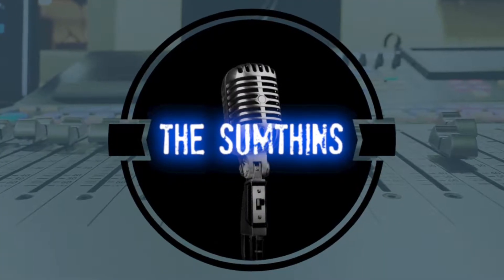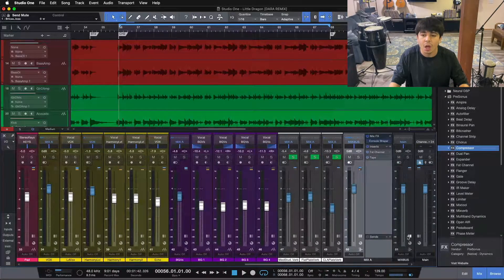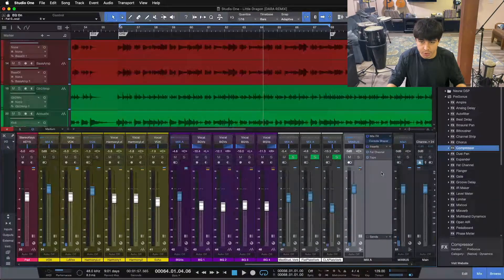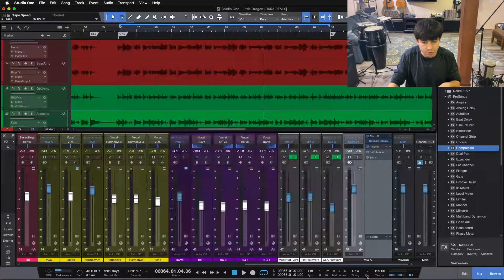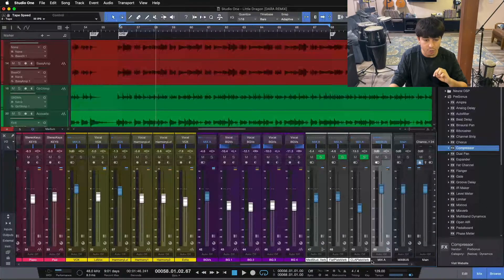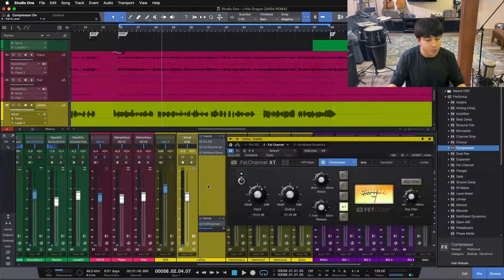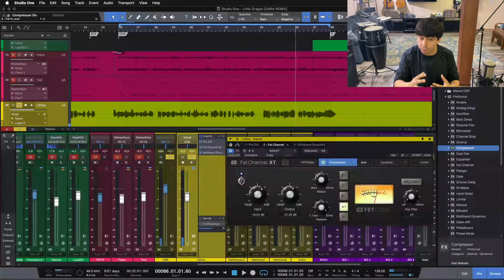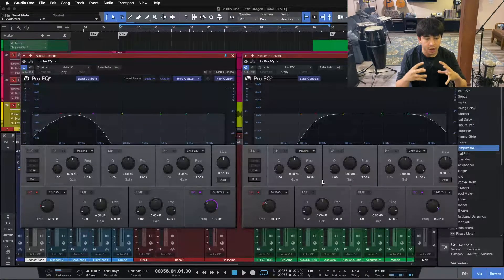Top 5 Things I Do On Every Mix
In this video I show you the top 5 things I do on every mix.